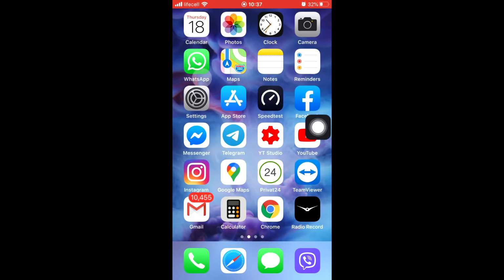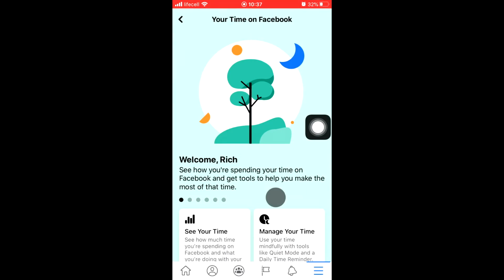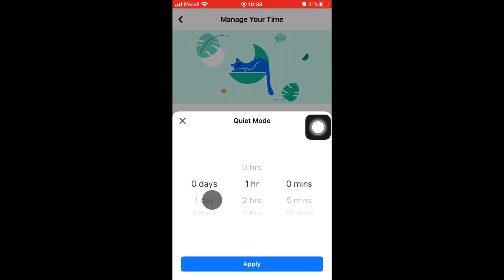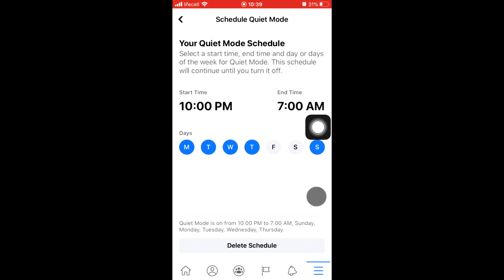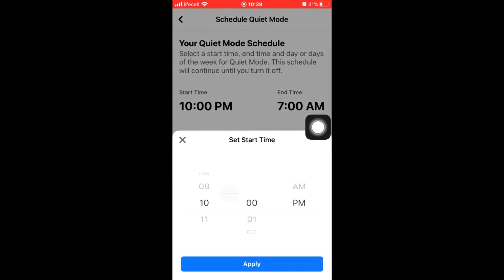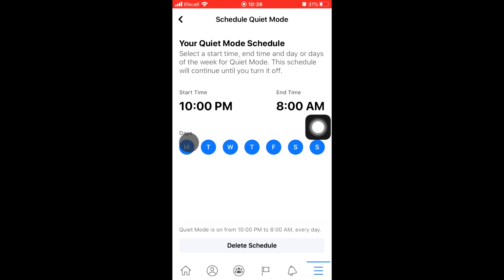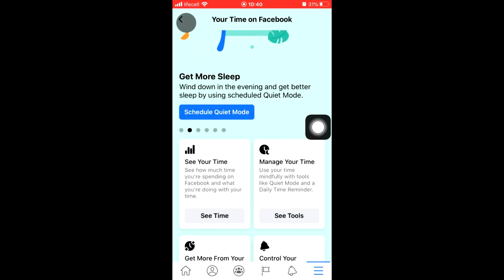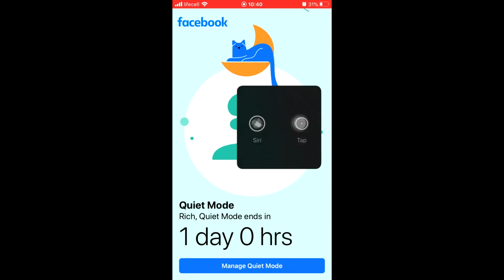How to Use Quiet Mode on Facebook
Friends, I had a disaster. My phone is almost broken - the screen crashed and I think it will stop working soon. If you have the opportunity to help me, then do it. Even if it will be a 0.15 dollar donation - for me it is very important. Link to fundraising . Everyone who donated much is grateful. Different things happen to everyone, maybe help will come in handy in your life.